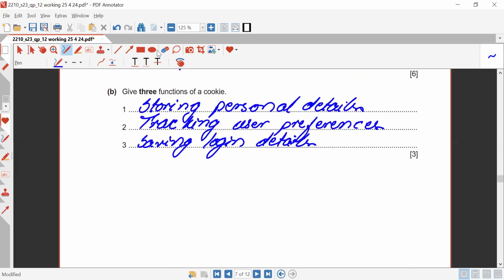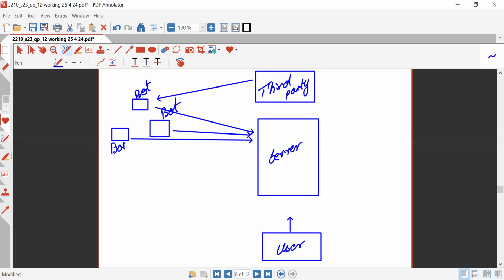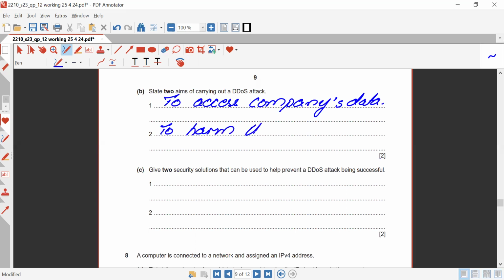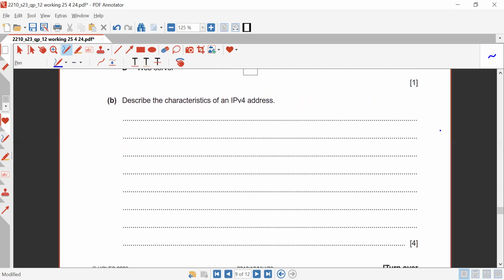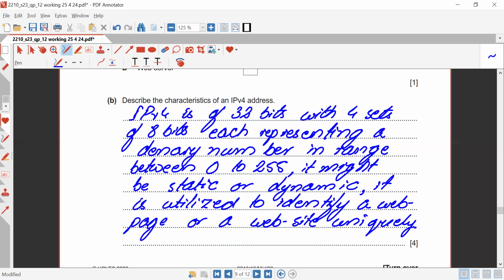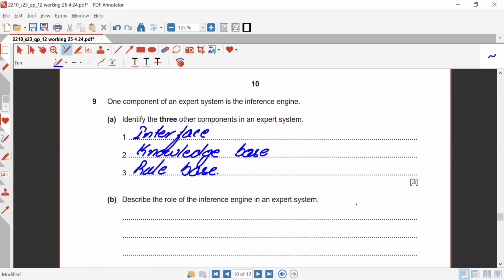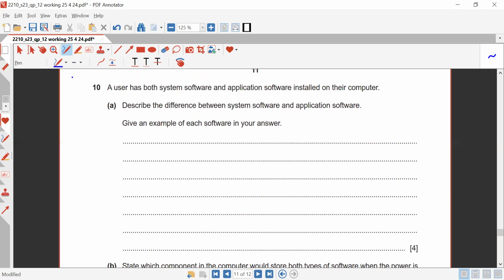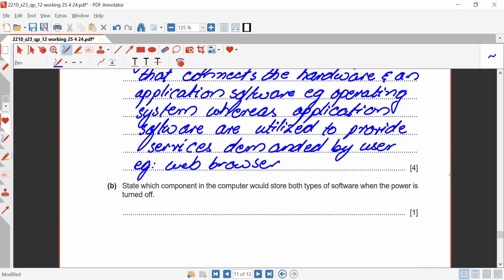2210_s23_12 Part 2